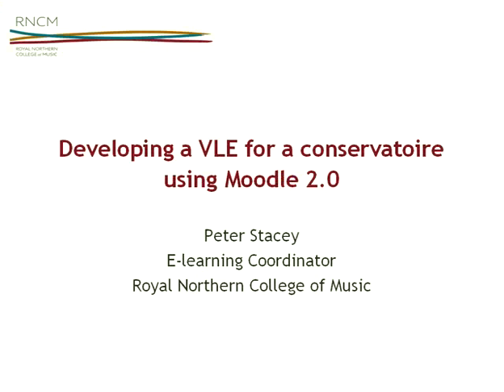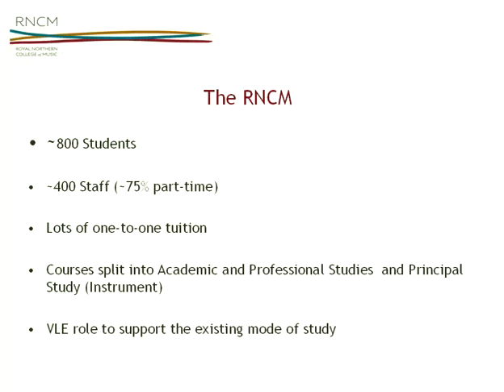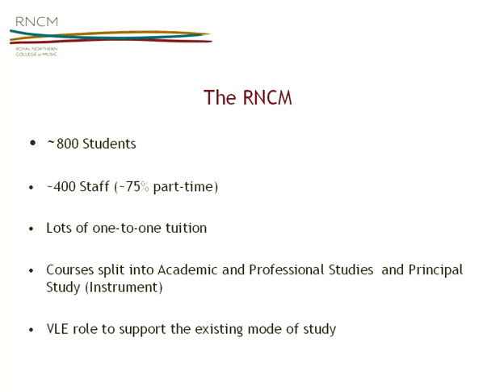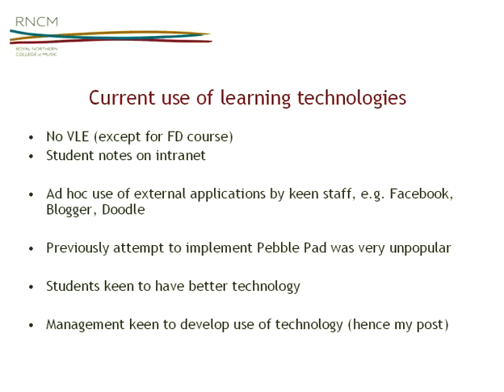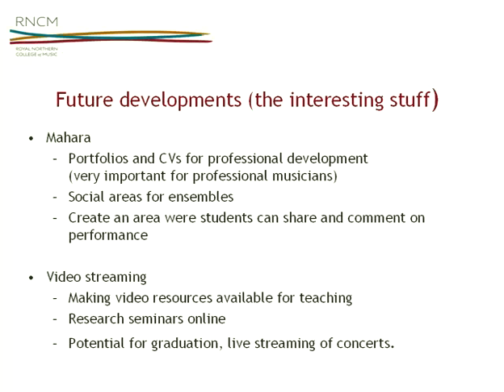Peter Stacey - Developing a VLE for a conservatoire using Moodle 2.0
Peter Stacey reports on his experience of developing a VLE from scratch' using Moodle 2.0 for a specialised music institution. Describing the approaches that it takes to meet the specific needs of the institution.